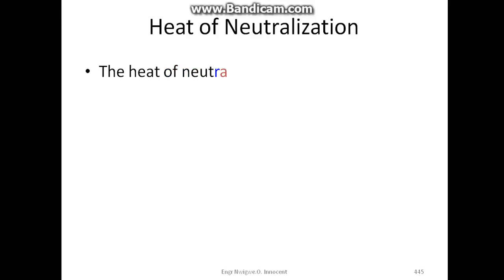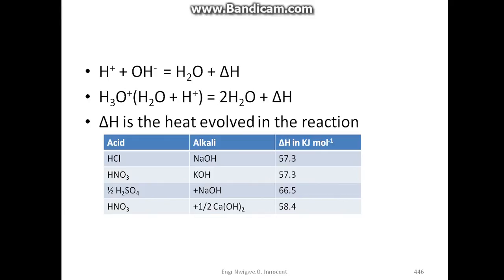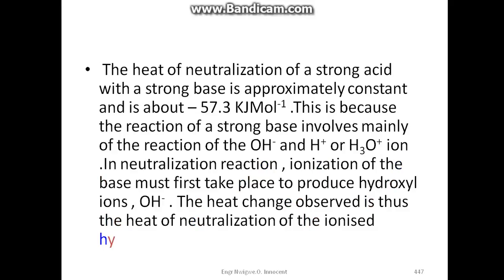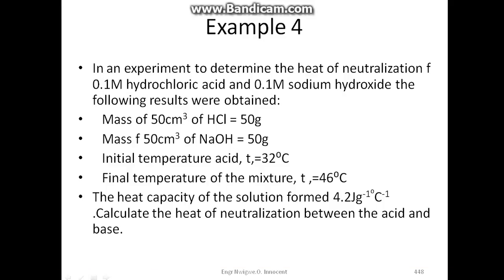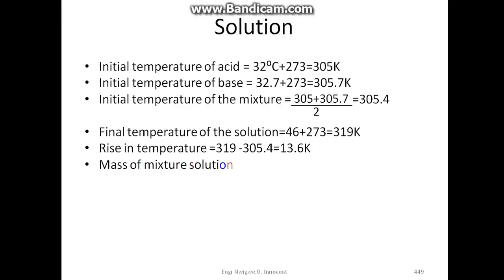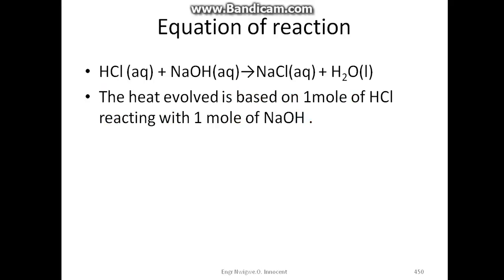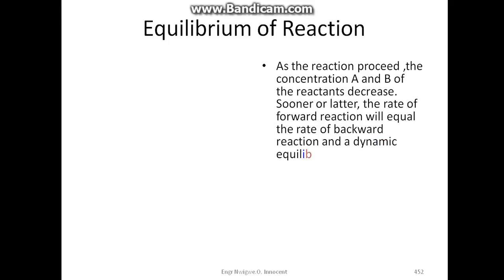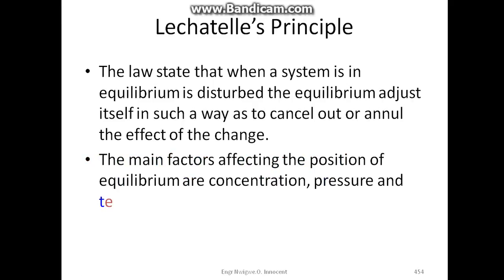Heat of neutralization and equilibrium of reaction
chem 44-heat of neutralization and equilibrium of reaction